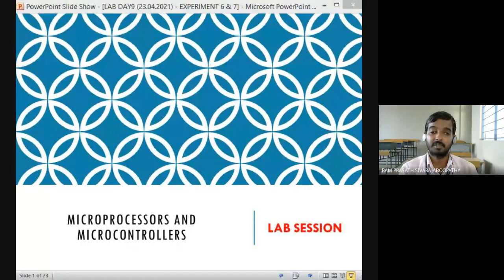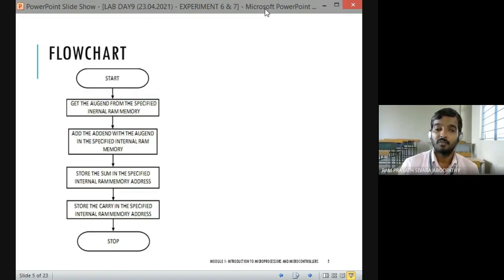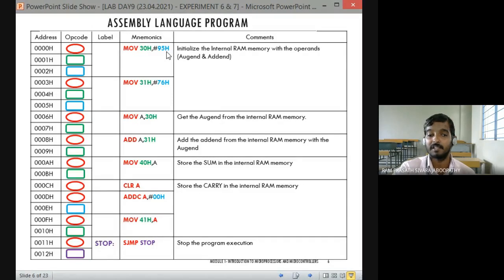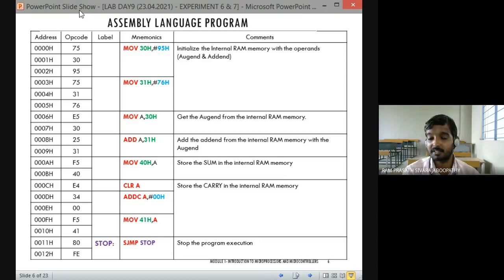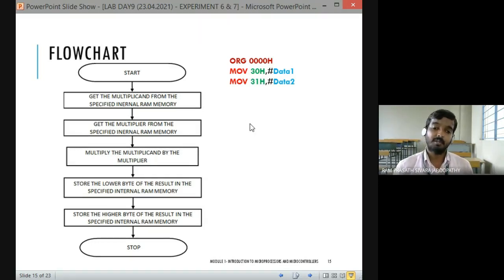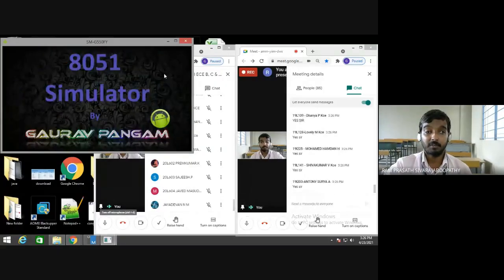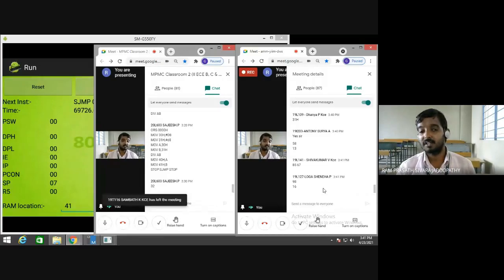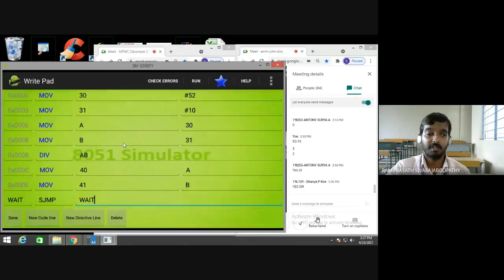DEMONSTRATION OF EXPERIMENT 6A, 6B, 7A & 7B USING THE 8051 SIMULATOR PRO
LAB DAY 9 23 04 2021   DEMONSTRATION OF EXPERIMENT 6A, 6B, 7A & 7B USING  THE 8051 SIMULATOR PRO